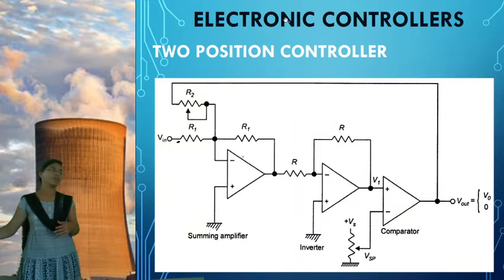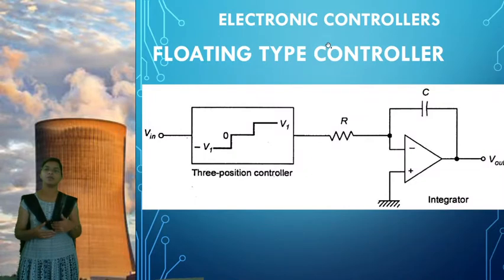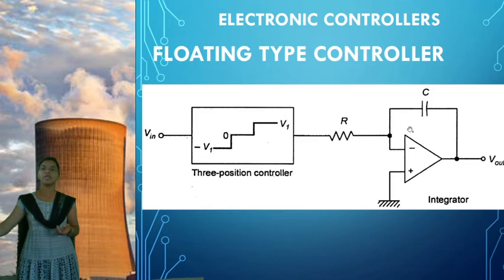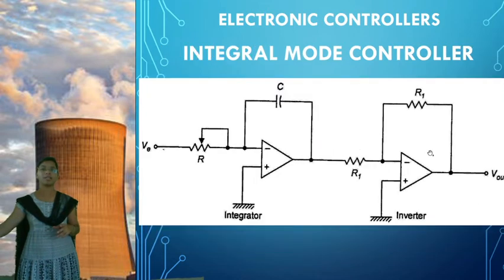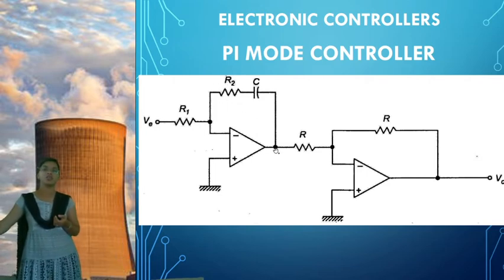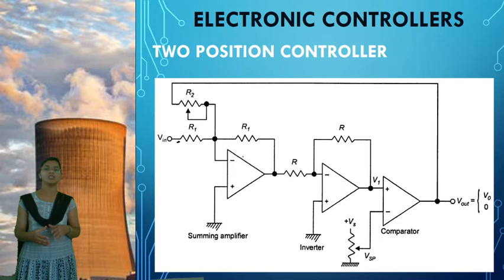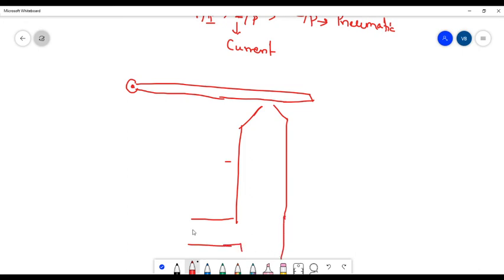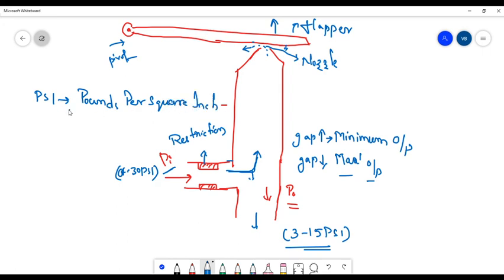UNIT II Electronic Controllers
Electronic two position floating PI PD PID controller mode, flopper nozzle mechanism